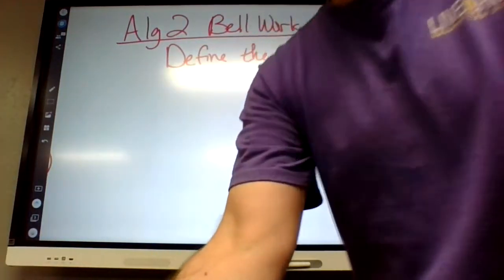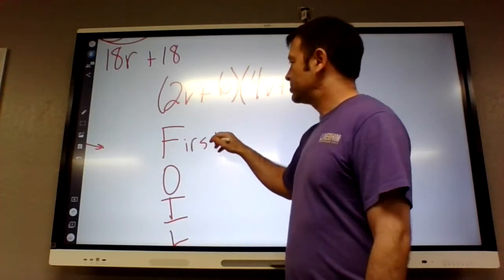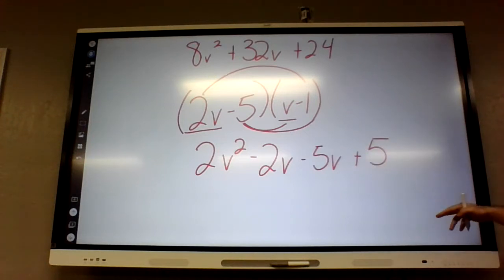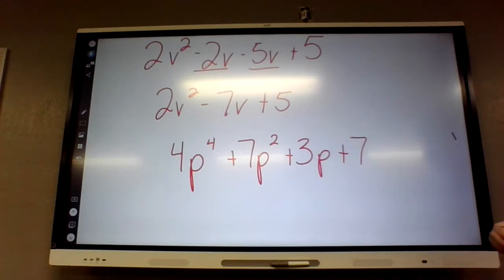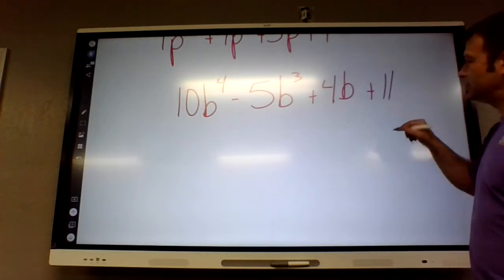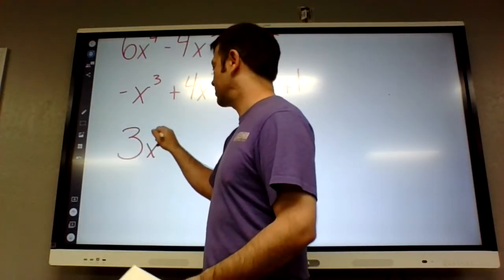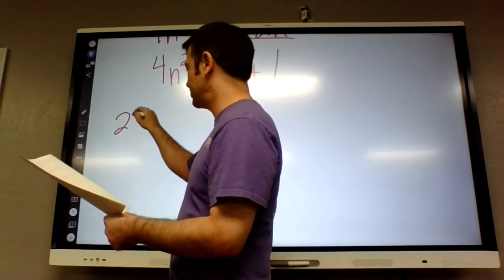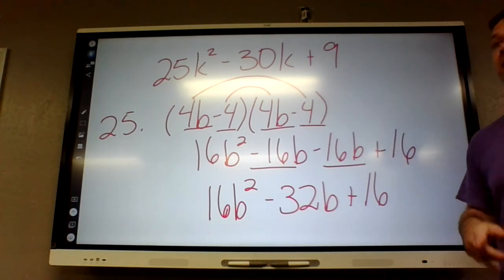Algebra 2 Review worksheet